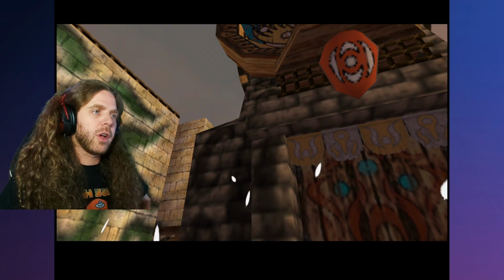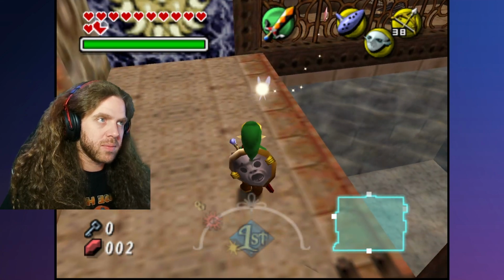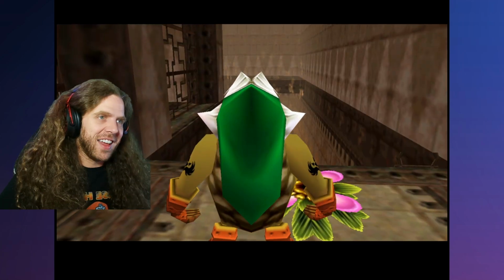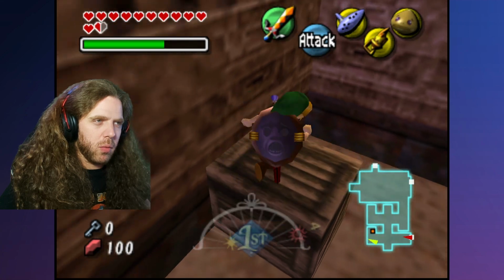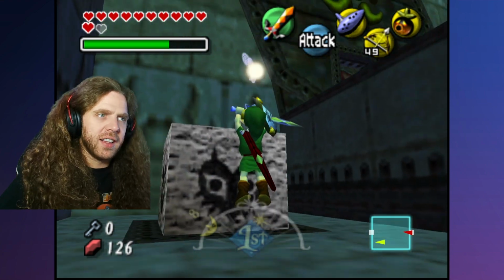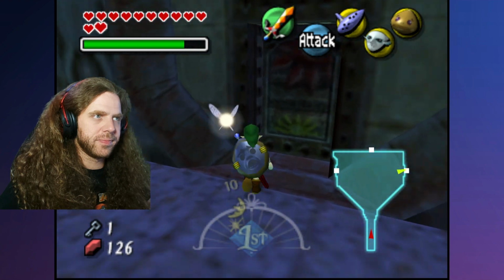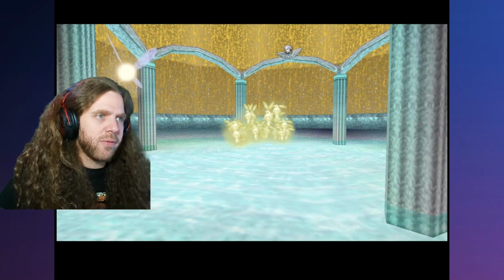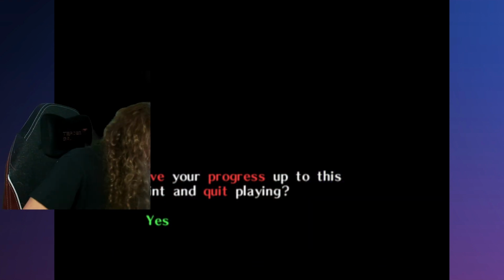Stone Tower Temple and its Stray Fairies | PlainOlePlays Episode 11: Majora's Mask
Episode 11 of PlainOlePlays ft. Majora's Mask. This covers Stoner Tower Temple, Collecting its Stray Fairies, and obtaining the Great Fairy Sword.